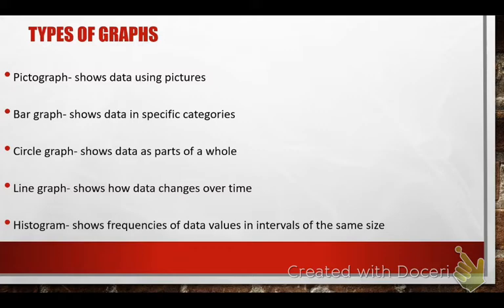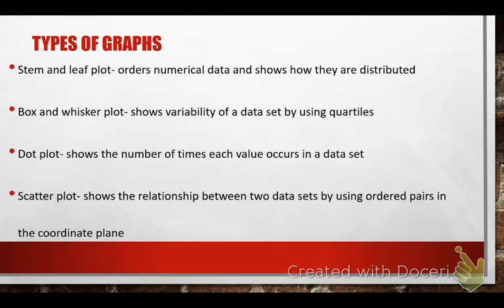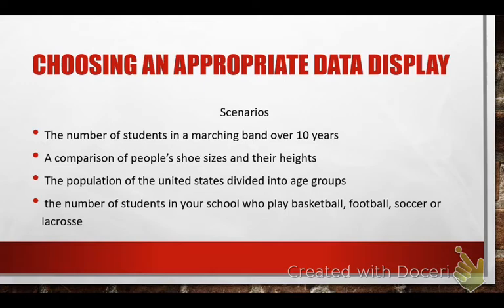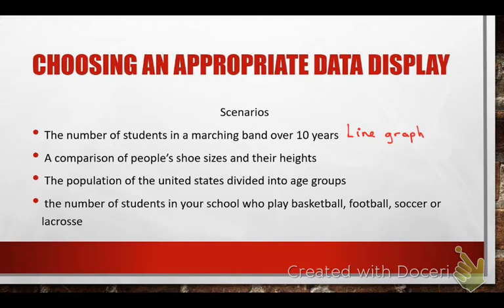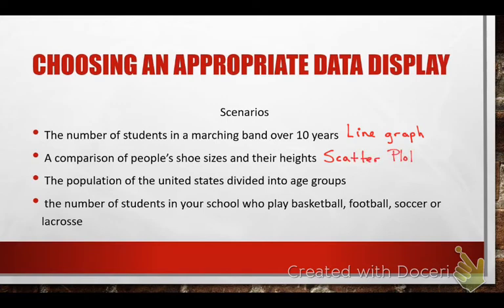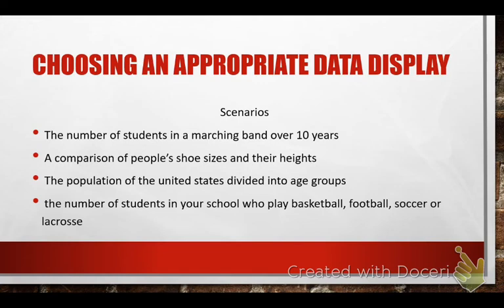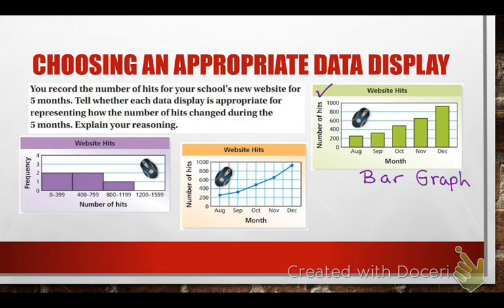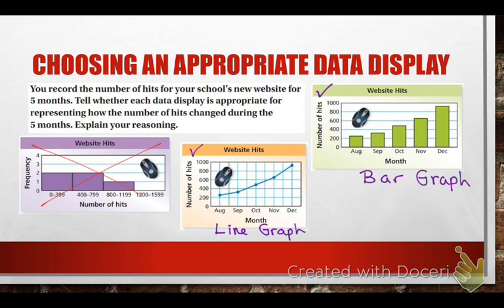std pre Alg 6.4 choosing data displays